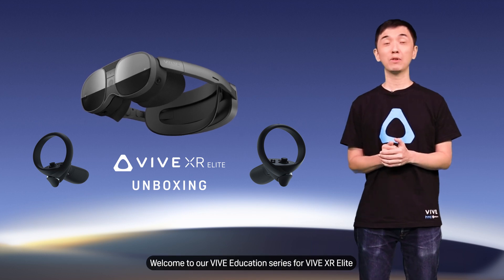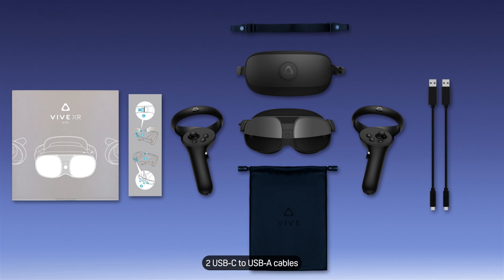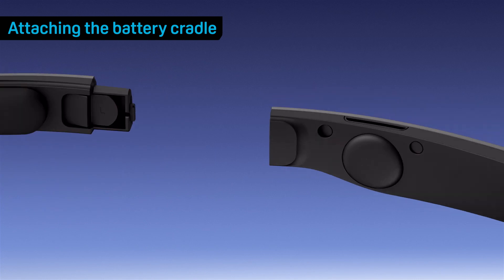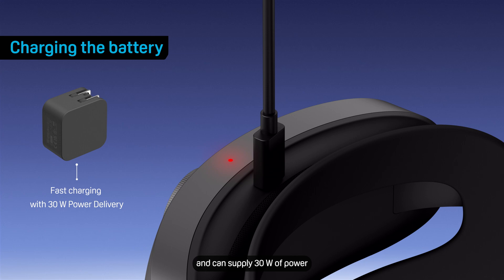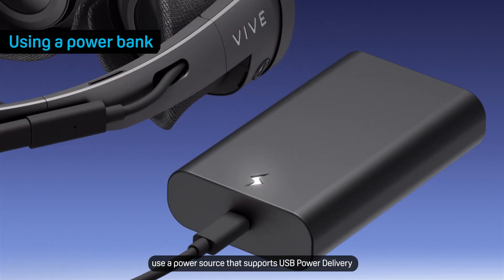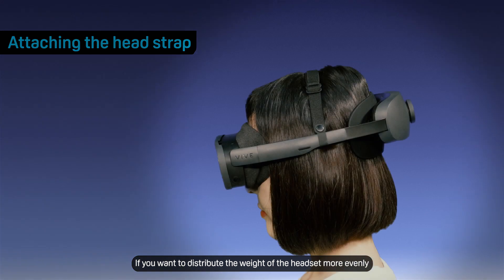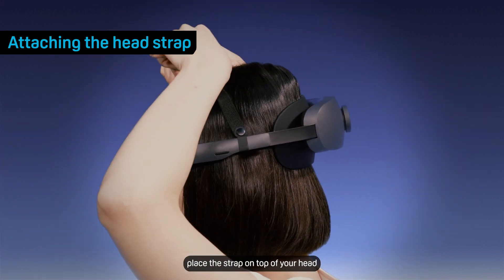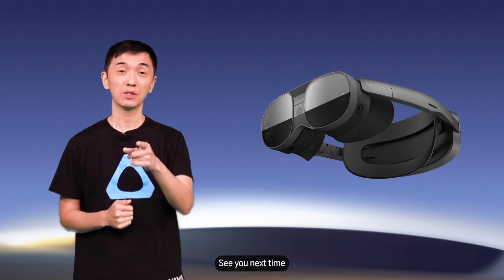Unboxing VIVE XR Elite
Check out what's inside the box and learn how to charge the headset and controllers.

0:00 Unboxing VIVE XR Elite
0:19 What's inside the box
0:54 Attaching the battery cradle
1:23 Charging the battery
1:57 Using a power bank
2:34 Attaching the head strap